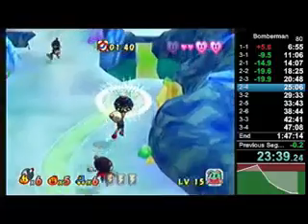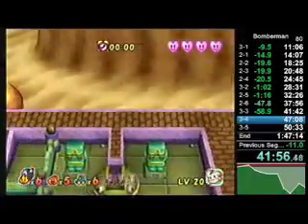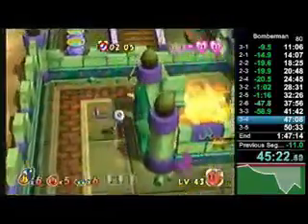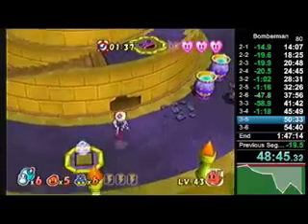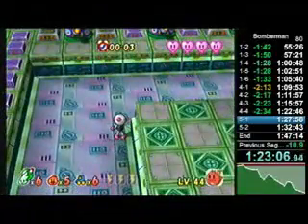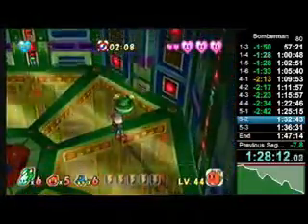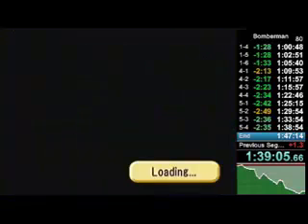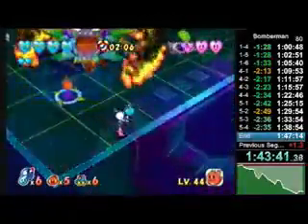Bomberman Generation (any%): 1:44:23 [former WR] [Commentated]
Two years later edit: somebody else finally picked up this game yusss! New WR (1:44:11) is here:

if you want the live-commentary VOD instead, but I personally prefer this version.

This video has been in the works for about a year now. It's taken me quite a long time to route this game, learn the improvements from KirkQ, teach myself boss manipulation strategies, and actually get a good run. There is a live commentary version of this run on my Twitch (sio_kedelic), but I really wanted to explain everything, so I went back and did audio commentary for every level. I hope I was able to go pretty in-depth as to how much optimization has been done for this game despite there only being two runners as of this video. This is my favorite game to run, and it feels good to finally get the record after hunting down all of these glitches and boss strats.

This run wasn't perfect. The execution was kinda sloppy at some parts and I missed a couple of quicker hits on the boss, but the RNG was basically on my side this run. Aside from Eagle Bomber (3-3) and the squid boss deciding to not be hit, I got really lucky with the randomness that this game throws at you. Charaboms basically went perfectly, even getting 2/2 Get Wilds and not getting screwed out of too many feeds.